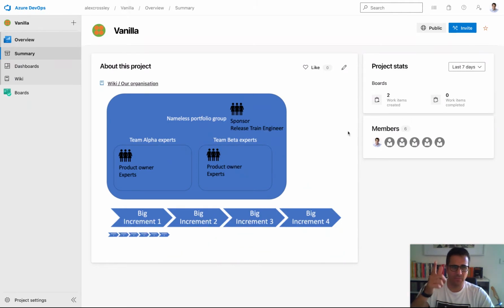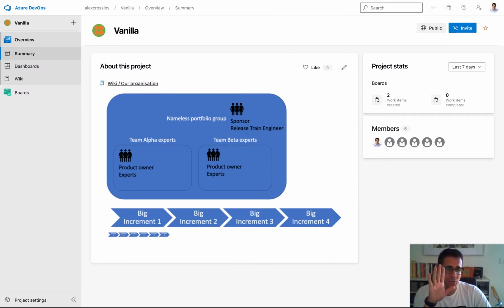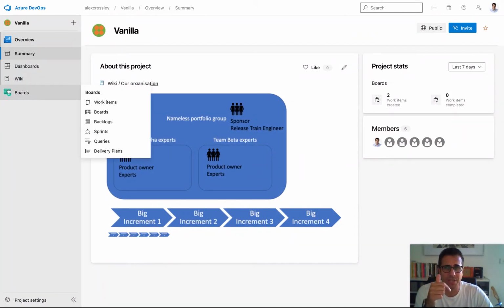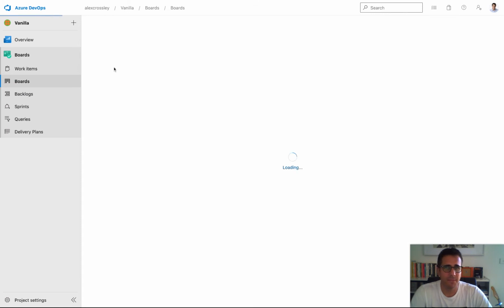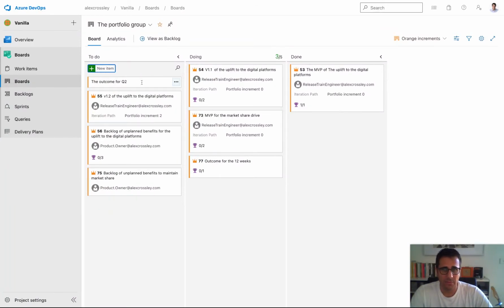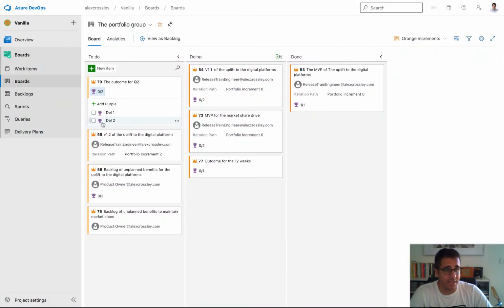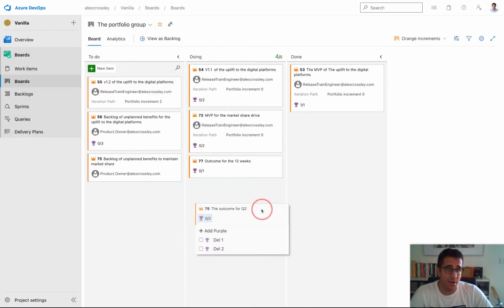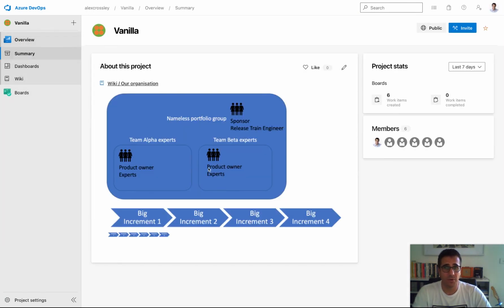How ADO works for Agile (SCRUM) teams at scale